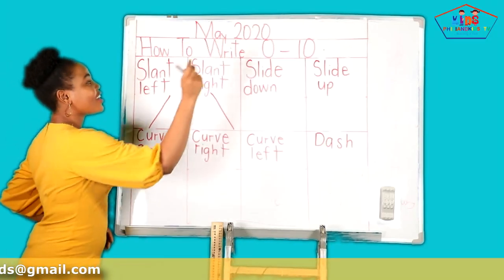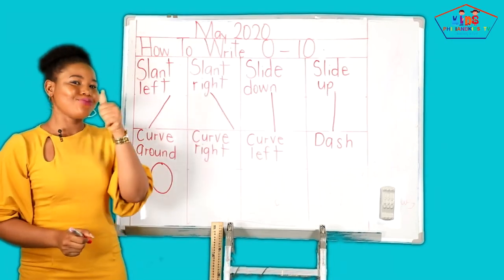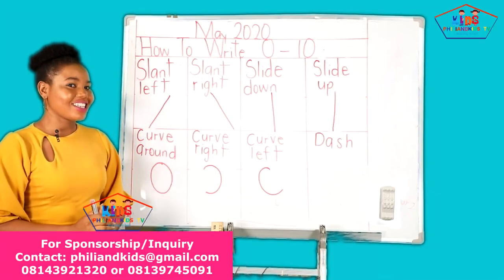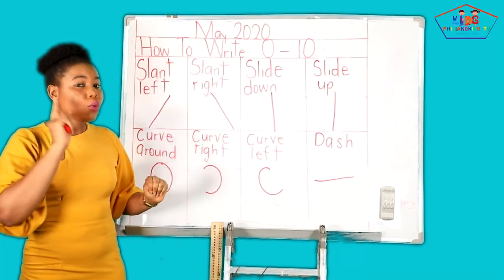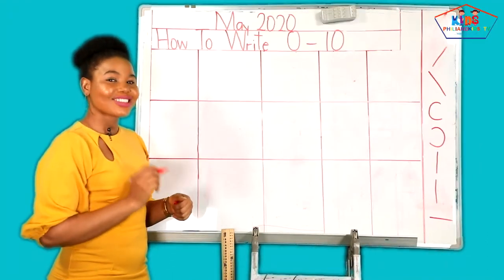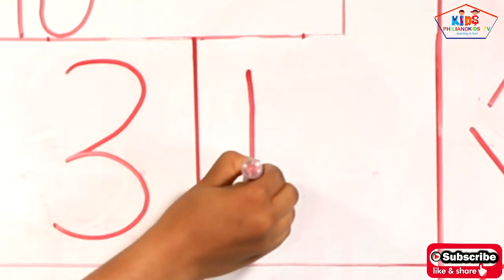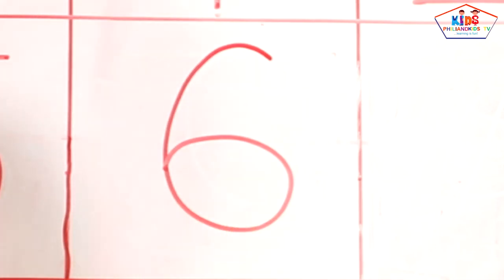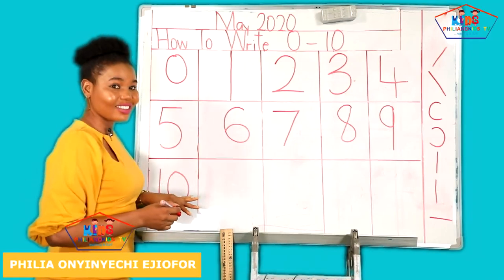Learn how to write numbers 1 - 10 | Writing Alphabet Letters For Children | Alphabets For Kids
This video will help kids learn how to write numbers 1 to 10. We produce very simple and straight forward videos for children and kids so that learning becomes easy. In this video we use a systematic logical approach by using strokes and pattern which is a fun, easy and convenient way of teaching kids how to write number. Our videos have lots of colors so that kids get engrossed and learn from the educational videos we produce. We also use sounds, transitions/effects accompanied with background music which again makes the video more interesting for kids. Parents, teachers, kindergarten schools, preschools, Montessori going toddlers, babies, kids and children will surely enjoy the eLearning kids videos that we have created.

Our collection of nursery rhymes &  circle time will surely help your kids learn quick with entertainment and good music. Preschool & kindergarten school teachers can show our channel which has educational videos/content to toddlers & babies to teach them basics and fundamentals for learning how to write numbers 1 to 10. Making learning & education fun is our passion.

    Below are collection of some of our amazing videos

Loads of Love - Phhiliandkids